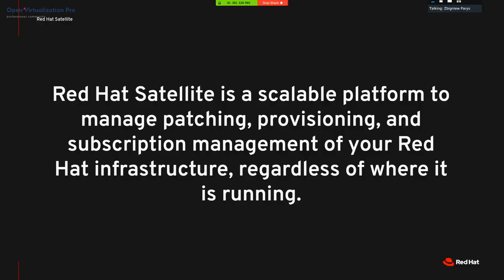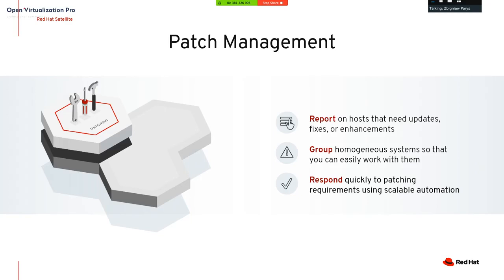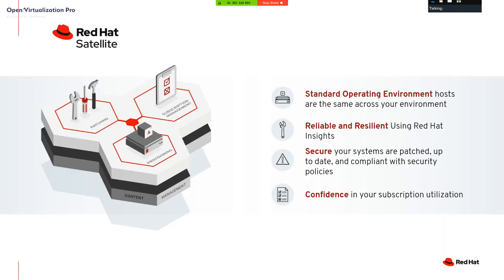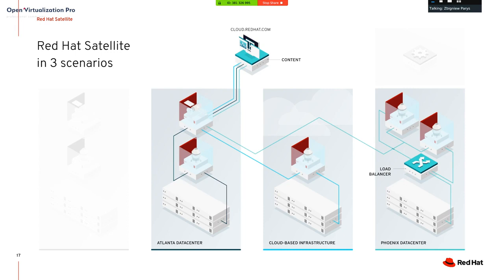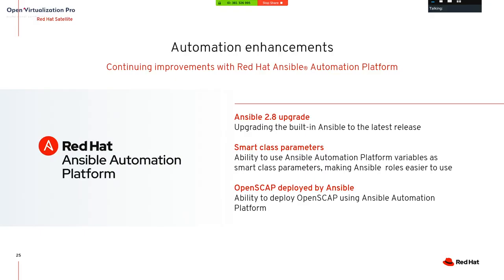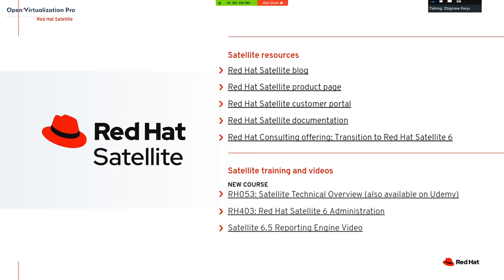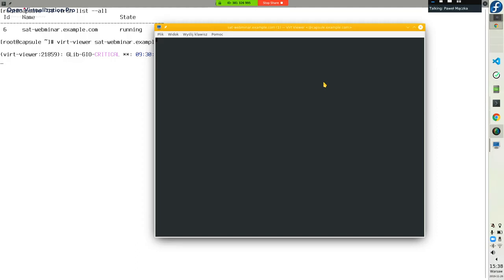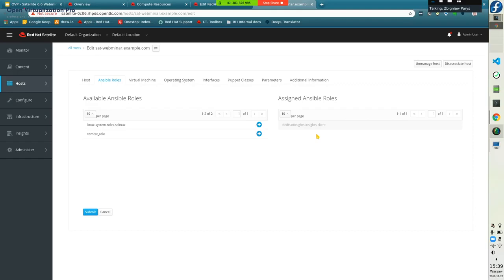How to set up your virtual environments with Red Hat Satellite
Red Hat Satellite is an infrastructure management product specifically designed to keep Red Hat Enterprise Linux environments and other Red Hat infrastructure running efficiently, with security, and compliant with various standards.

Red Hat Satellite is a scalable platform to manage patching, provisioning, and subscription management of your Red Hat infrastructure regardless of where it is running. It's simply the best way to manage your Red Hat infrastructure

Our experts: Zbigniew Parys, Solution Architect at Red Hat and Paweł Mączka, CTO, VP at Storware.

Table of Content:

00:00 - Introduction
01:48 - What is Red Hat Satellite?
03:05 - What can you do with Satellite?
12:05 - How does Satellite work?
17:45 - Satellite 6.6 (automation, reporting, support)
21:39 - Support for cloud providers in Satellite
23:35 - Live demo: how to set up a virtual machine